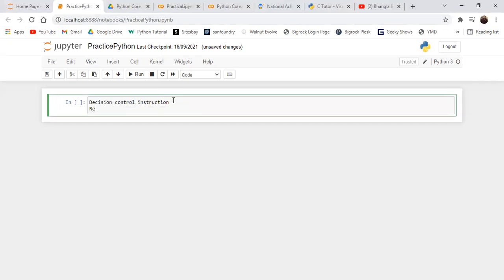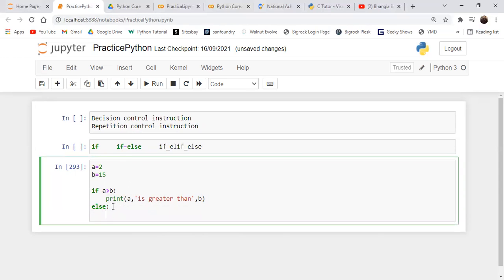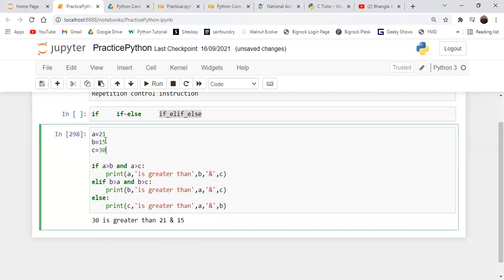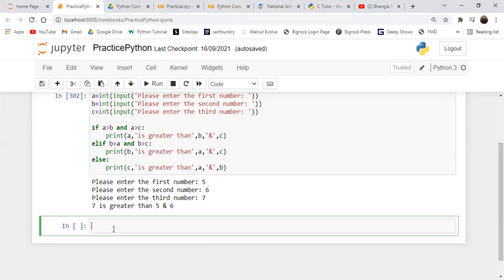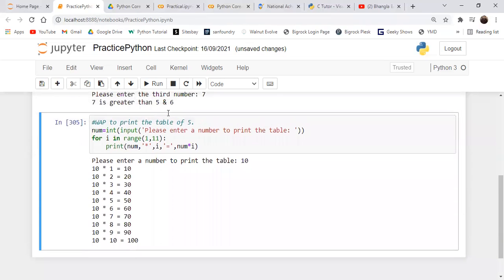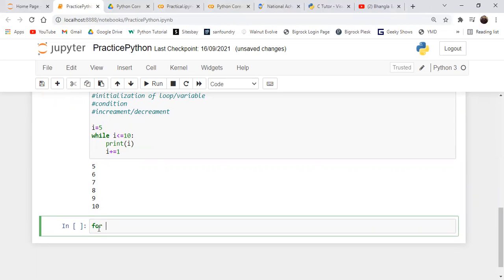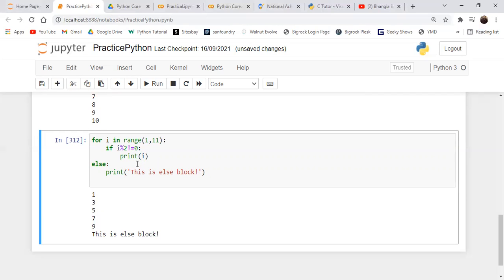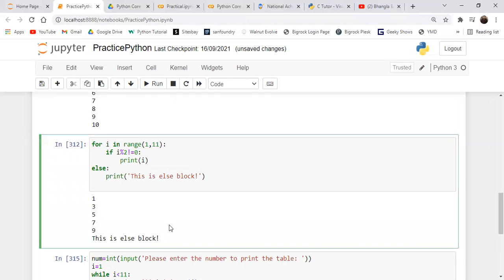Decision/Repetition Control Instructions in Python